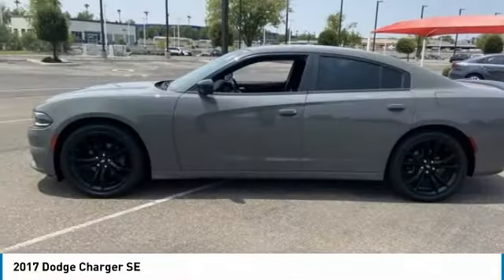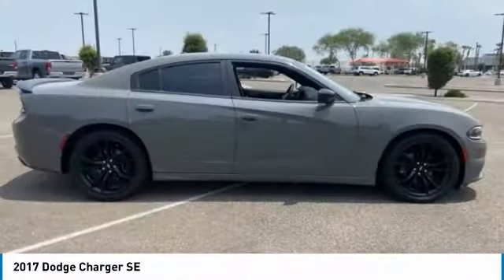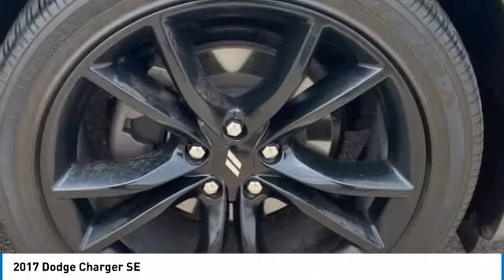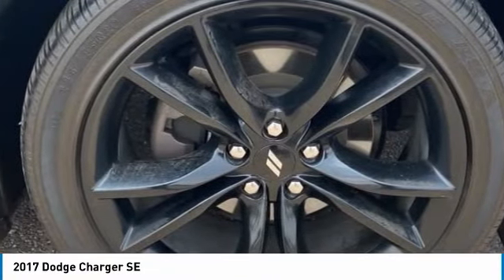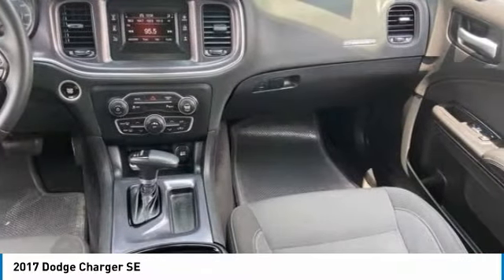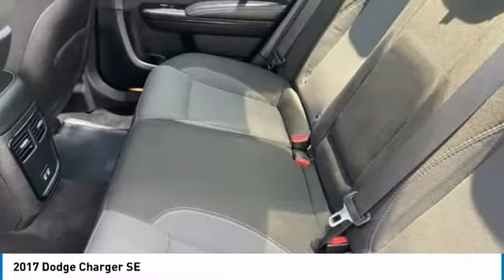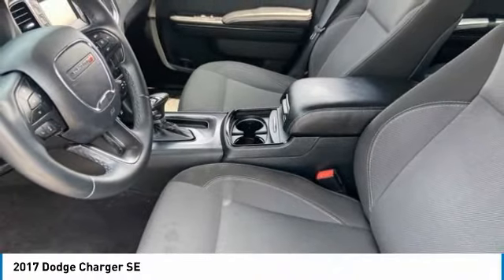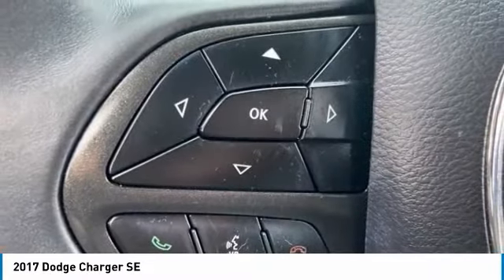2017 Dodge Charger MD5041A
Destroyer Gray Clearcoat 2017 Dodge Charger RWD 4D SedanCARFAX One-Owner. Clean CARFAX. 19/30 City/Highway MPG3.6L V6 Flex Fuel 24V VVT 8-Speed Automatic Black Cloth.At Tempe CJDR and Kia, we are committed to providing our customers with SAFE and RELIABLE vehicles at the RIGHT PRICE! All pre-owned vehicles are subject to an extensive 110 point inspection, and ALL reconditioning costs are already included in the price of the vehicle. *Tempe $1,000 Finance Bonus Cash discount only available for standard prime lender conventional financing arranged through Tempe Dodge OAC. We reserve the right to determine customer eligibility for the $1,000 Tempe Finance Bonus Cash discount.Awards:* 2017 KBB.com 10 Most Comfortable Cars Under $30,000Reviews:* Unmatched variety of engines, trim levels and equipment yields plenty of customization opportunities; available V8 engines provide abundant power for your money; 8.4-inch touchscreen is one of the easiest tech interfaces to use. Source: Edmunds